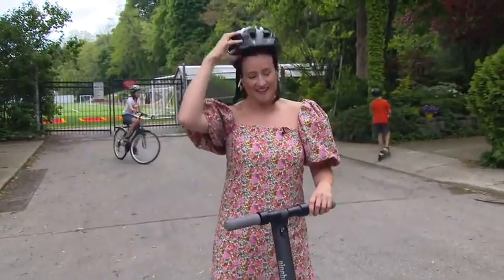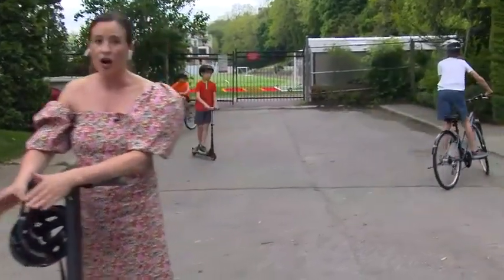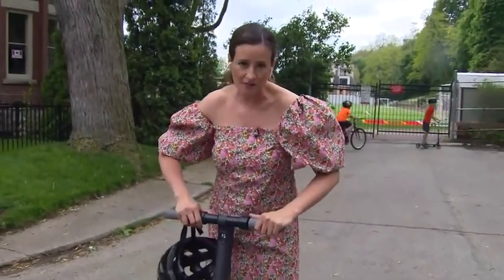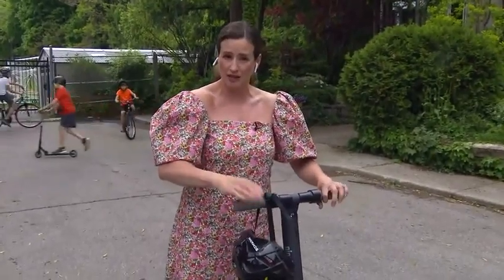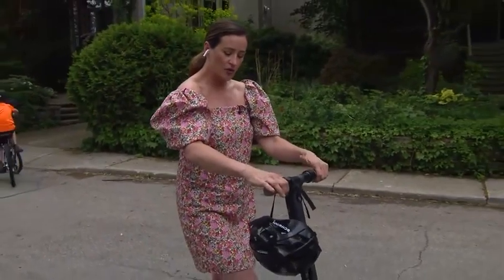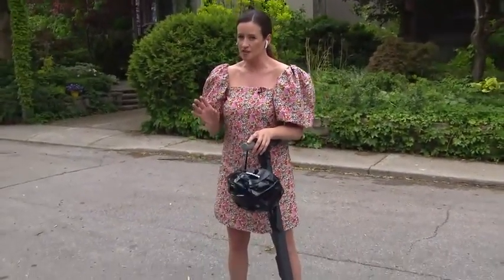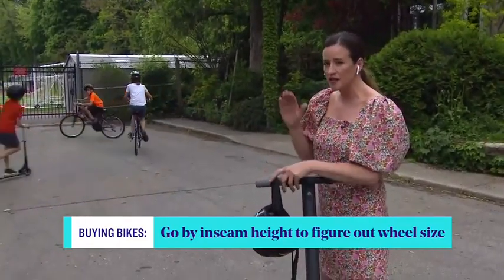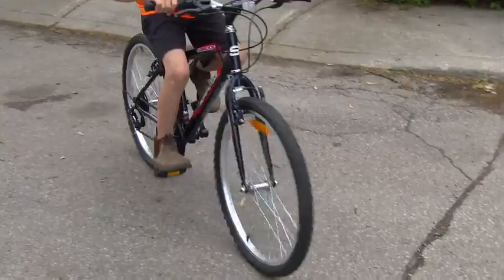Here's how to decide if you need to buy a scooter this summer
What's the scoop on scooters? How early can kids start riding? Should you get a scooter or bike? Janice Meredith shares the beginner's guide to buying the best bike or scooter and tips to make for a smoother ride.